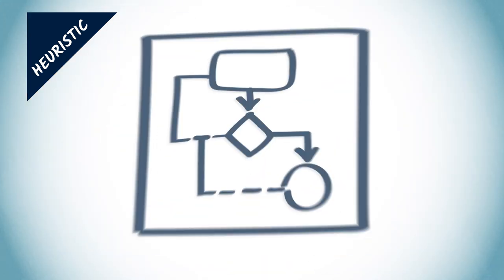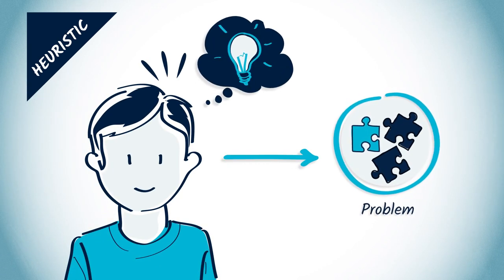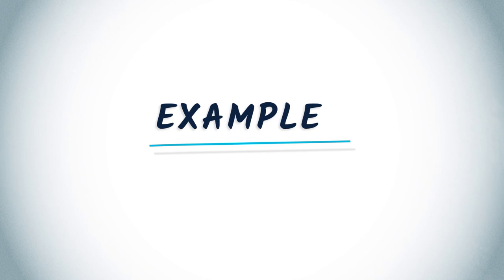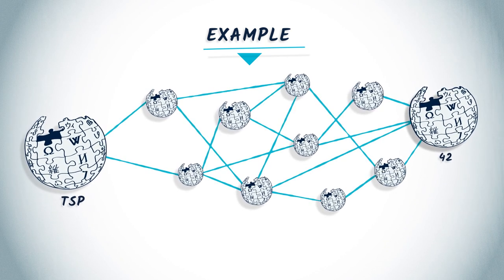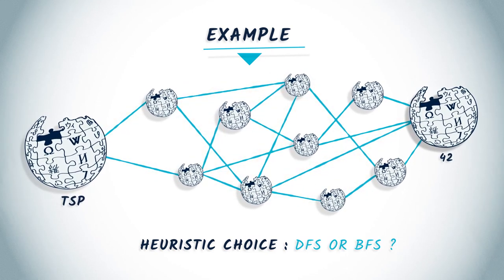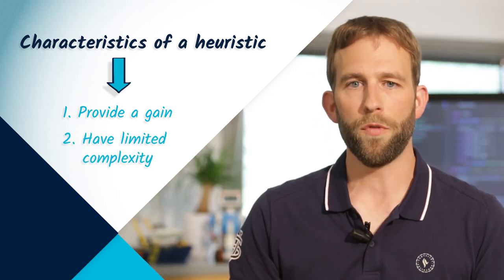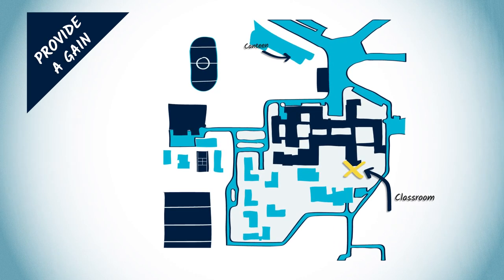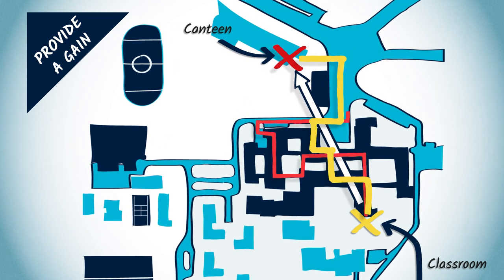15. Heuristics 🌐 MOOC Advanced Algorithmics & Graph Theory with Python